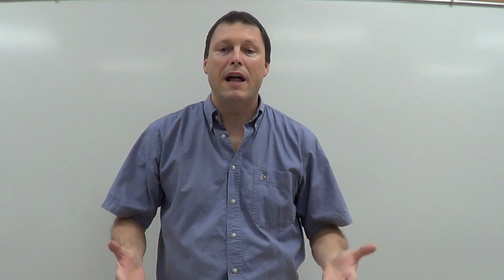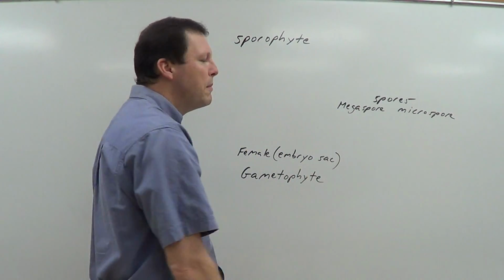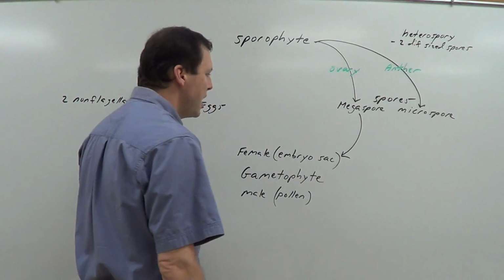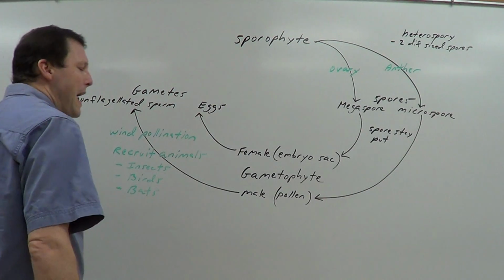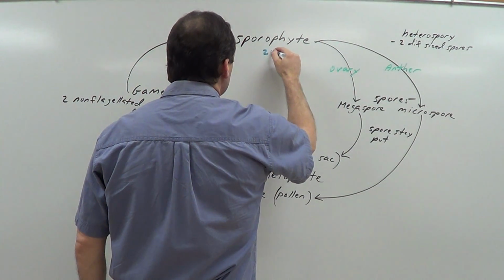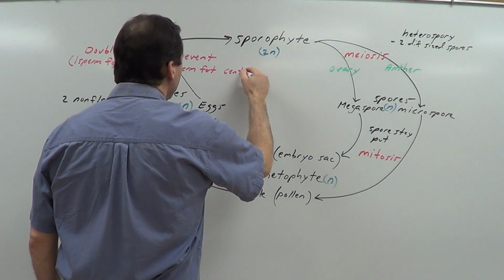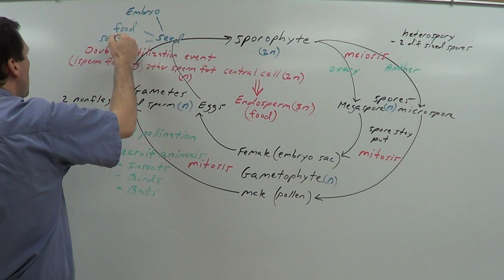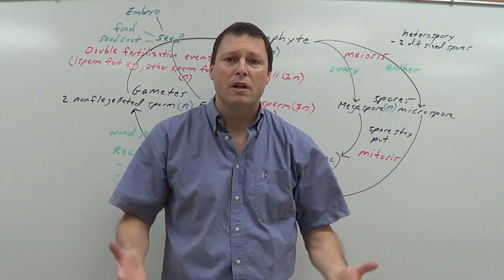Angiosperm life cycle